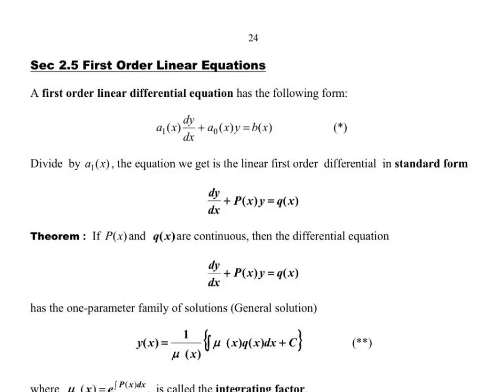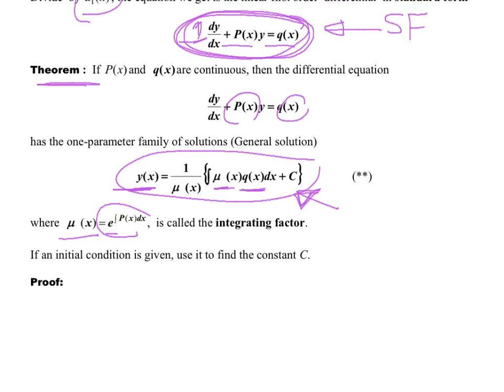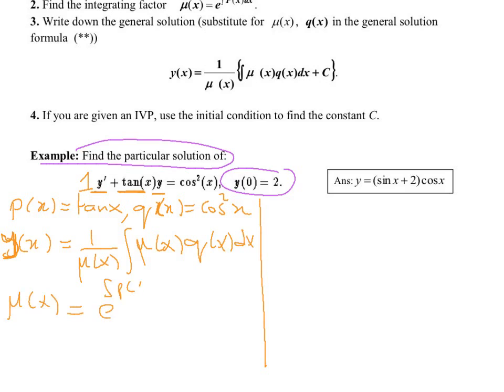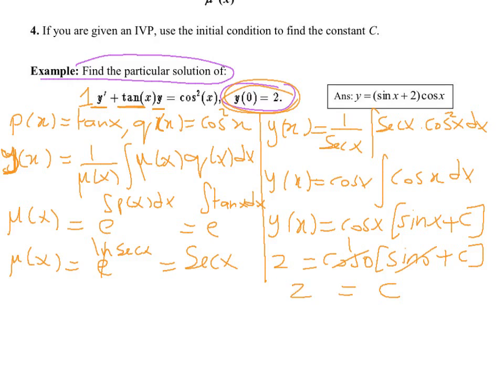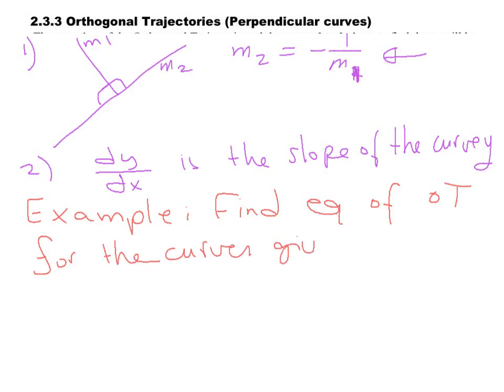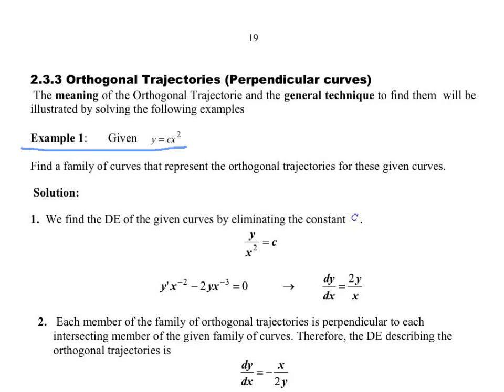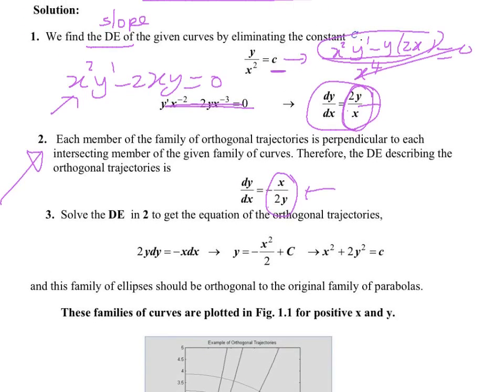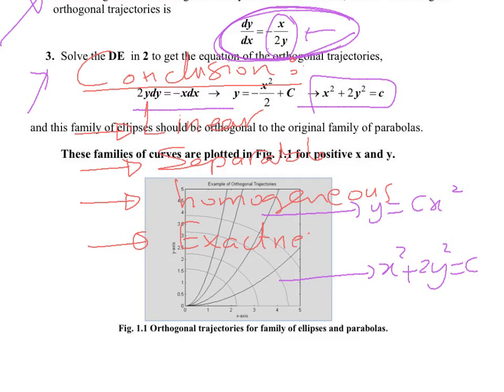maths205 sec2.5 and orthogonal Trejactorie